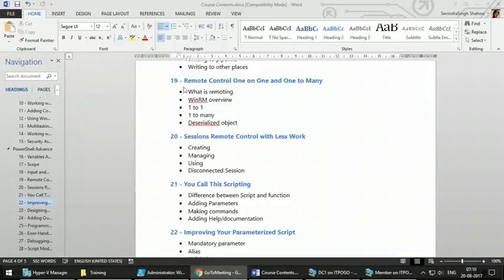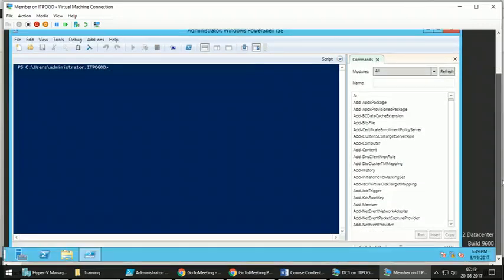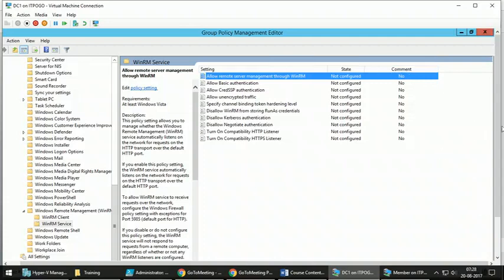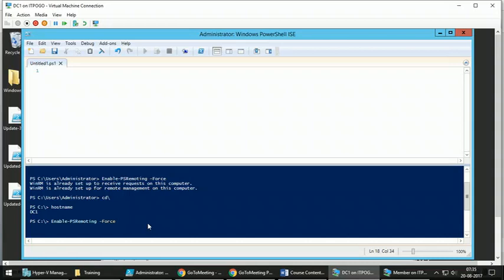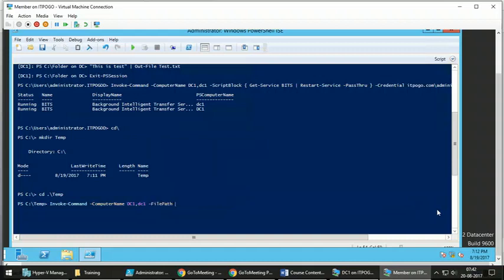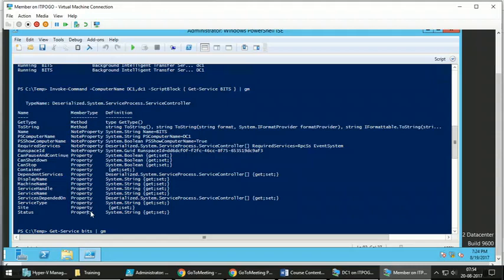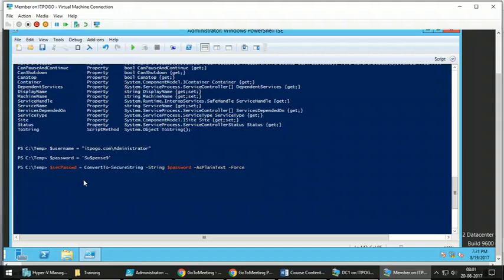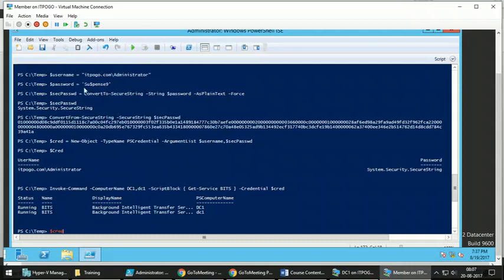PowerShell Remoting Basics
In this video you will learn about the basics of PowerShell Remoting